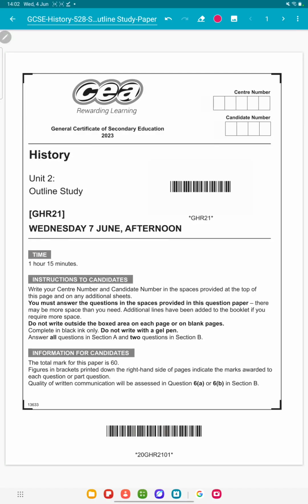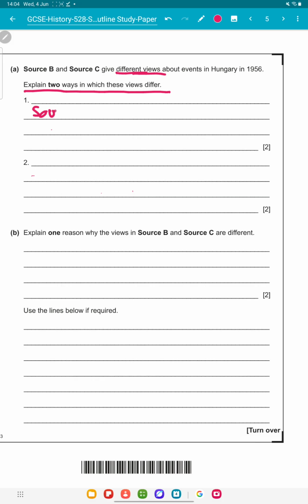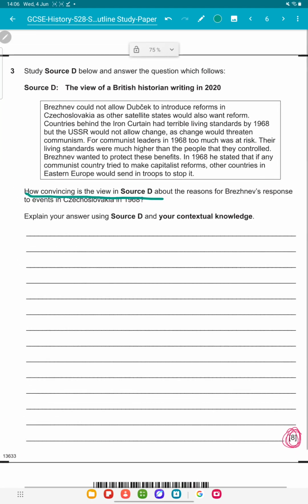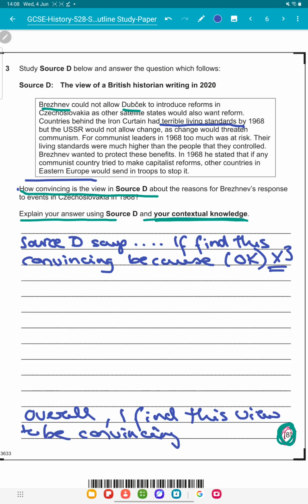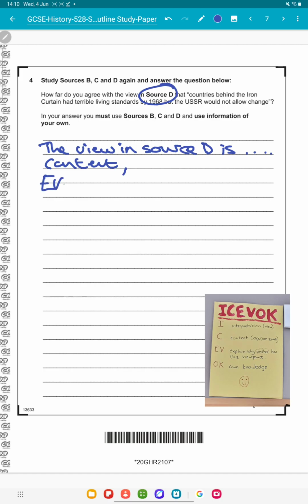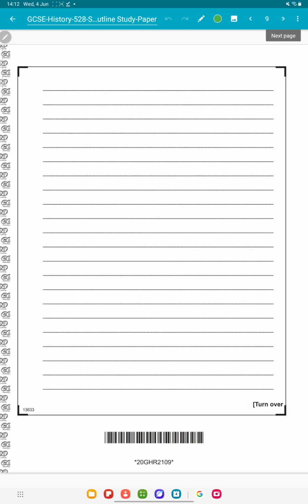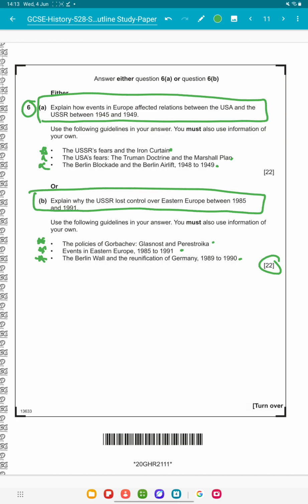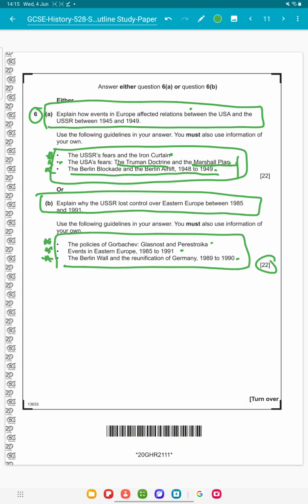Paper 2 Walk-through